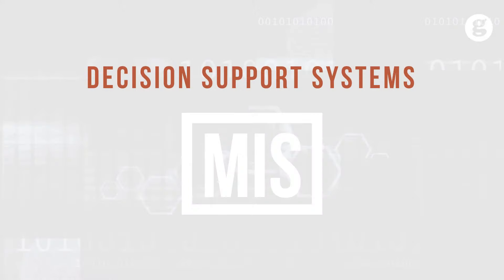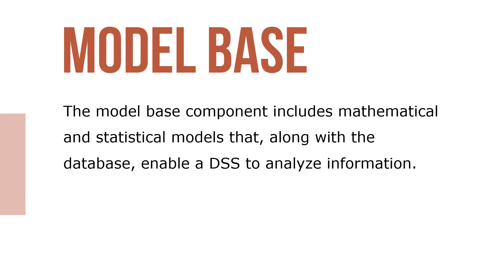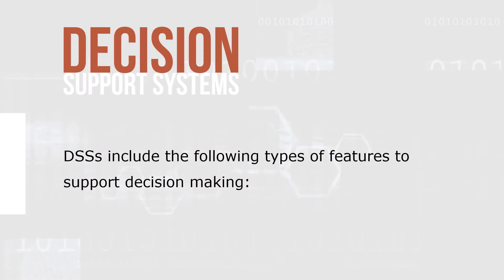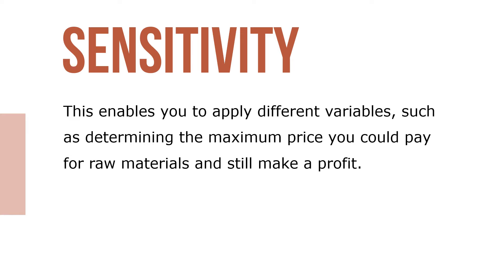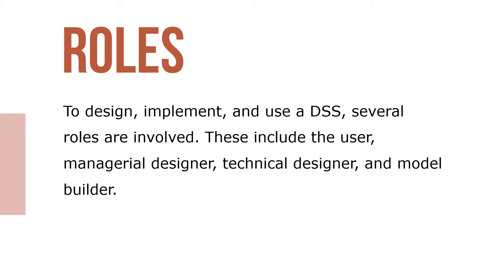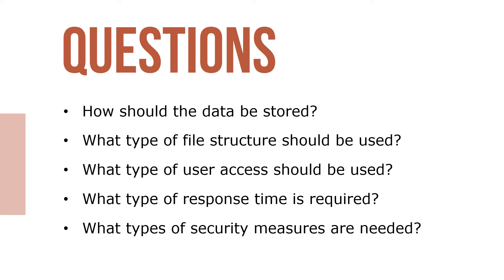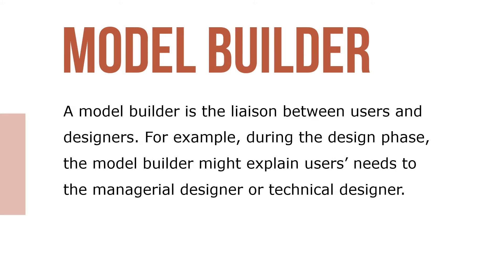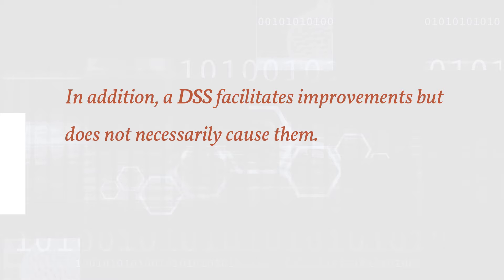Decision Support Systems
A decision support system (DSS) is an interactive information system consisting of hardware, software, data, and models (mathematical and statistical) designed to assist decision makers in an organization. The user interface component is how users access the DSS, such as when querying the database or model base, for help in making decisions. From the end user’s point of view, the interface is the most important part of a DSS and must be as flexible and user friendly as possible. Because most DSS users are senior executives with little computer training, user friendliness is essential in these systems.

To design, implement, and use a DSS, several roles are involved. These include the user, managerial designer, technical designer, and model builder. Users comprise the most important category because they are the ones using the DSS. Therefore, the system’s success depends on how well it meets their needs. Users can include department or organizational units in addition to people. A managerial designer defines the management issues in designing and using a DSS. These issues do not involve the technological aspects of the system; they are related to management’s goals and needs. This person specifies data requirements, what models are needed, how these models might be used, and how users want to view the results (graphics, text, and so forth).

Some DSSs can be developed from resources already available in the organization, which can reduce costs, but many require new hardware and software. Before making this investment, organizations should weigh the costs and benefits of using a DSS. Costs and benefits can be difficult to assess, however, because these systems are focused on effectiveness rather than efficiency. In addition, a DSS facilitates improvements but does not necessarily cause them.